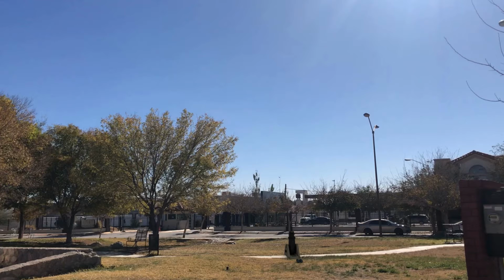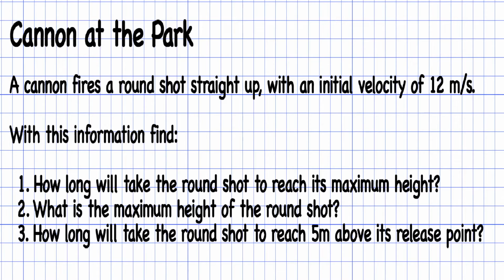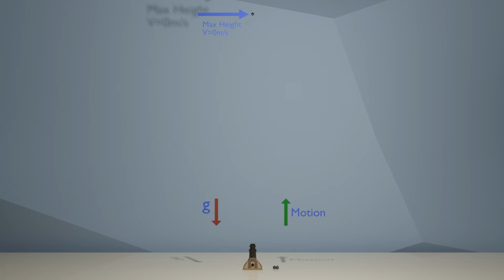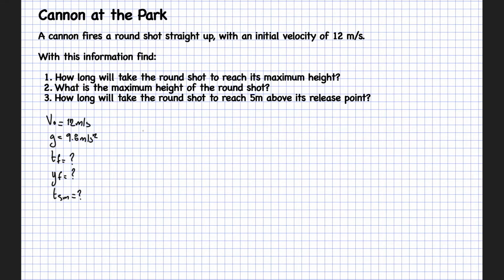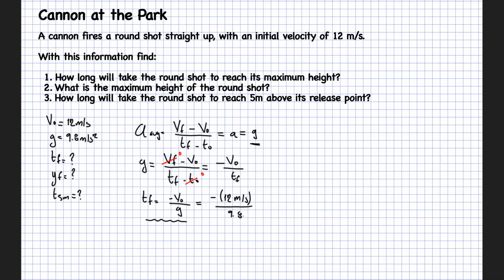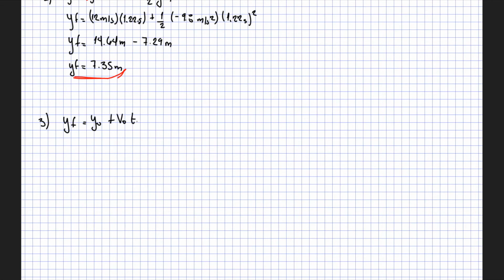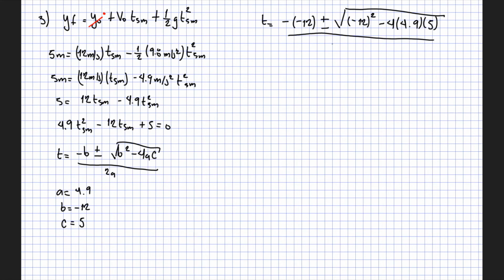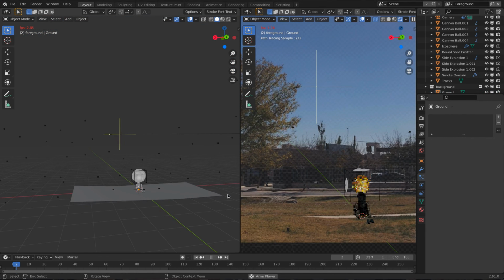Motion Along a Straight Line Part 7 Free Fall Acceleration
A very popular type of motion along a straight line is when this happens on the vertical axis.

You'll be glad to know that this type of motion can be analyzed exactly the same way we have been analyzing the one on the horizontal axis. The only thing that change, is that if no other thrust is provided to the moving object, then the constant acceleration we use is not a, but g, the free fall acceleration rate of objects near the surface of planet Earth.

This is a constant, specifically 9.8 m/s^2 in metric or 32 f/s^2 in imperial.

This video deals with the free fall acceleration motion along a straight line using an example of a cannon firing a round shot, which by the way, is a computer generated animation.

This short animation helps us to analyze the entire trip of the round shot and from there make some useful conclusions that may not be obvious at first sight.

After this analysis, we solve this 3-part problem with the same equations we used in the previous videos of this series.

If you have not watched those, I recommend you to do so to have a better understanding of what is happening here.

【MUSIC】